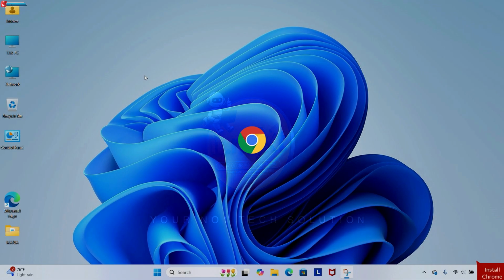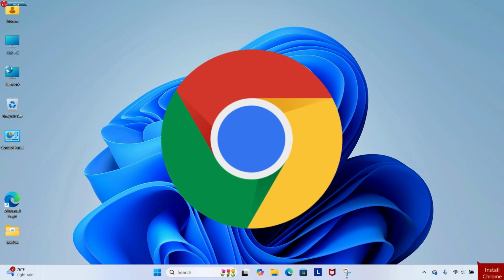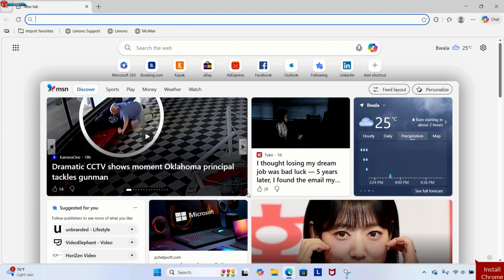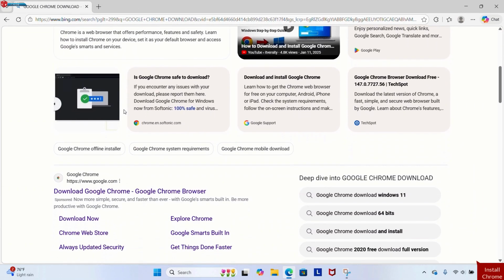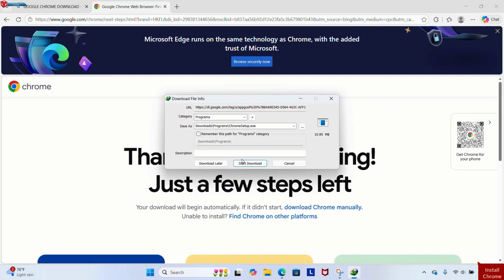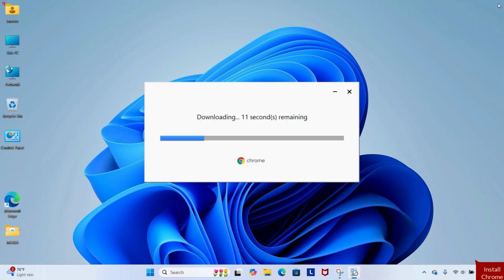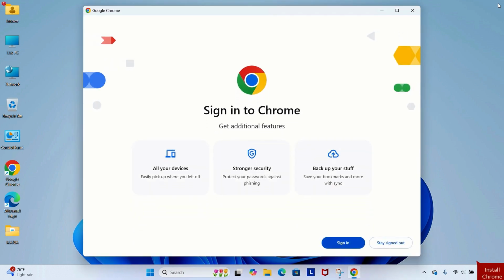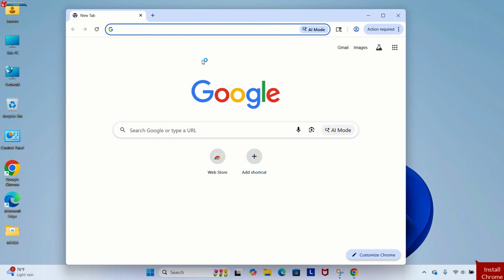Download & Install Google Chrome on Windows 11/10 (2026) – Official Safe Method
Learn how to download and install Google Chrome on Windows 10 or Windows 11 in 2026 using the official method.

✅ Fast & easy installation
✅ Works on all Windows PCs

📌 In this video, you’ll learn:

How to download Chrome safely
How to install Chrome step-by-step
How to set Chrome as default browser

Perfect for beginners and anyone setting up a new PC.